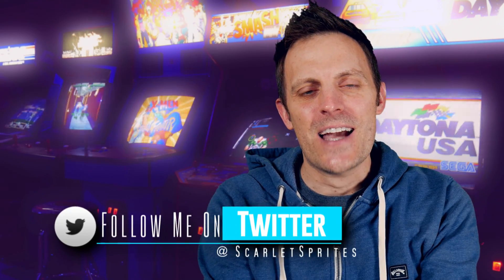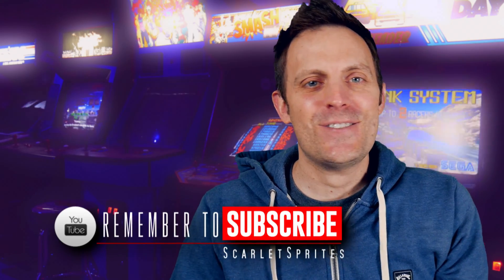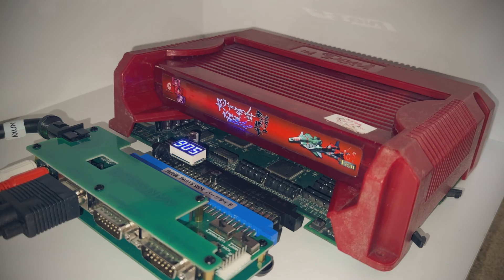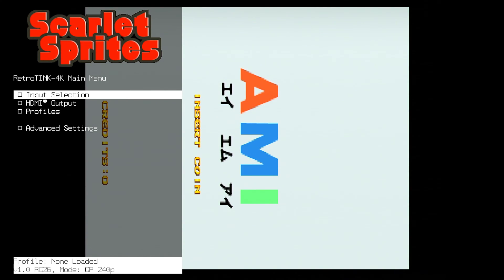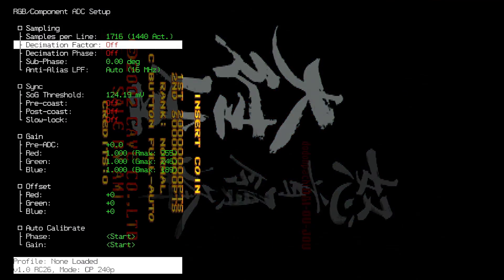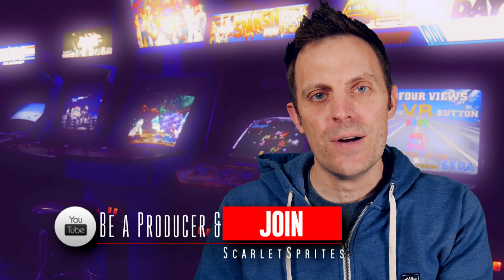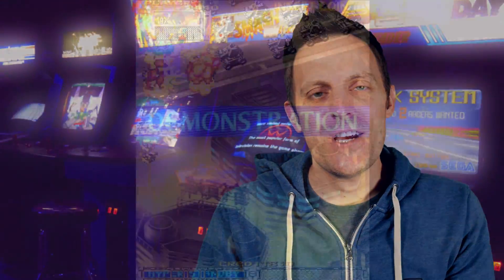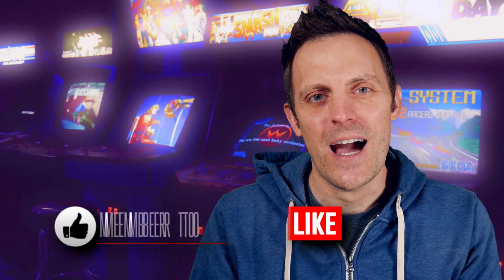RetroTINK 4K RoTATE Feature for Vertical Arcade Games!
Think of this as a quick addendum to the last video.  I wanted to show the RetroTINK 4K's ability to scale and rotate vertical arcade games so they can be played properly on a monitor.  The feature is still considered in Beta phase so please consider that when using.

1. The setting is found under the "Scaling/Crop Setup" Menu under "Input Crop"
2.  You may need to adjust your frame decimation settings if receiving a "Check Sample Rate" message.  I'm using component video so I navigated to the "RGB/Component ADC Setup" menu and changed my Decimation Factor to 2.
2.  RoTATE only works with 240p, 288p and 360p inputs.